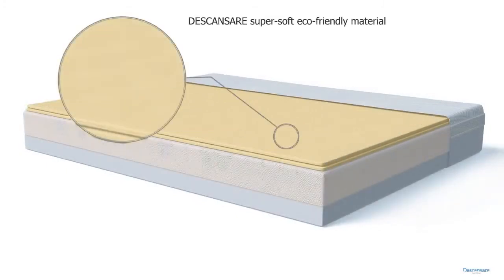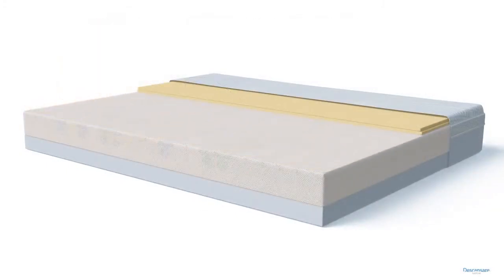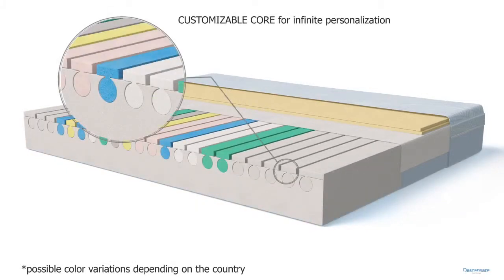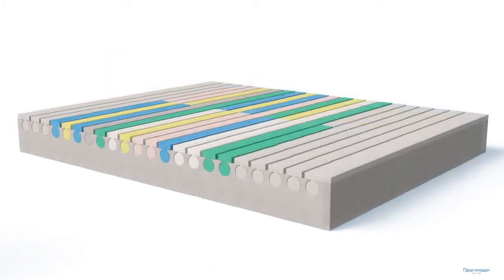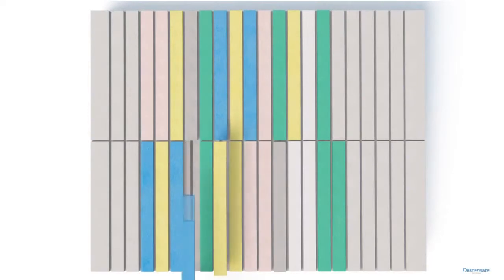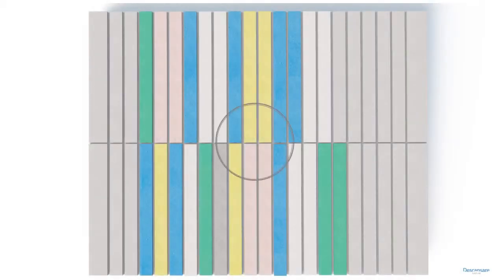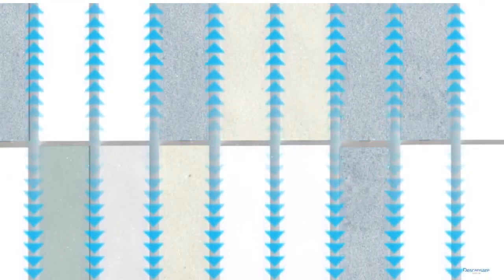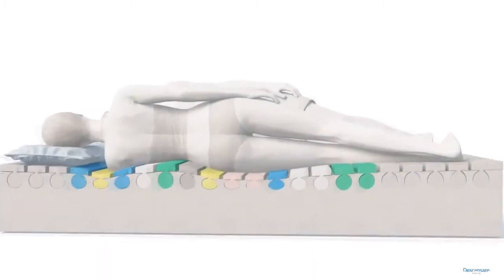Customizable mattress. NGlife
Personal customizable mattress NGlife.

The majority of sleep system manufacturers focus primarily on the development of new and advanced materials that are designed to improve the quality of sleep.

On the other hand, many doctors, physiotherapists, chiropractors and other medical specialists have also conducted studies on human sleep.

Descansare Sleep Lab is the only company that combines the knowledge accumulated by both sleep system manufacturers and medical experts to develop an innovative sleep system that allows you to sleep better and recover you energy like never before.

Research into materials + medical research on human sleep = sleeps systems prescribed by medical experts

Descansare Sleep Lab research project has resulted in:

Sleep systems that are fully customized to the anatomic characteristics of each individual.

Mattresses that can be modified throughout their life that adapt to our changing needs.

Sleep systems that help prevent or alleviate back problems, as well as improve the quality of your sleep.

A distribution system that offers you advise and monitoring by our medical experts.

Advanced technology products at affordable prices and widely available.